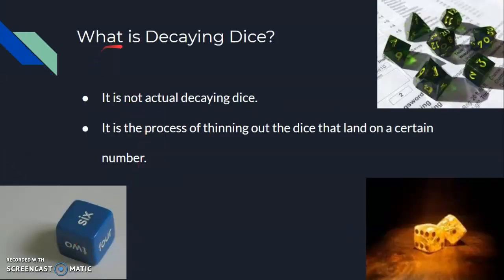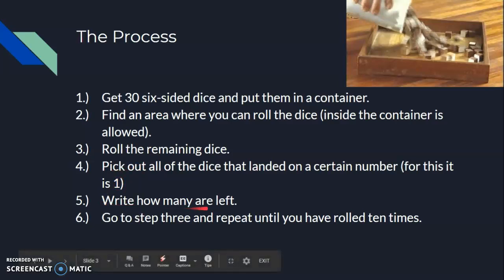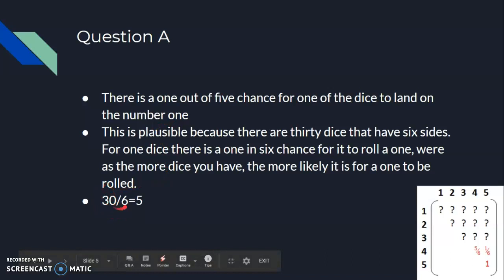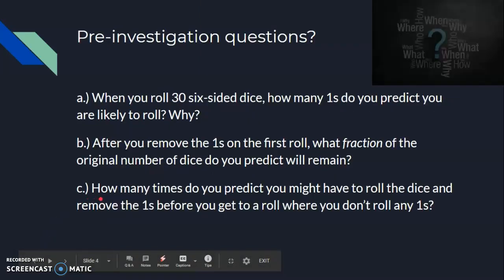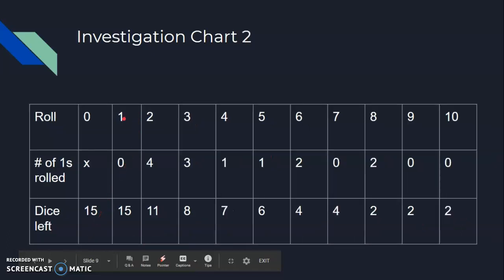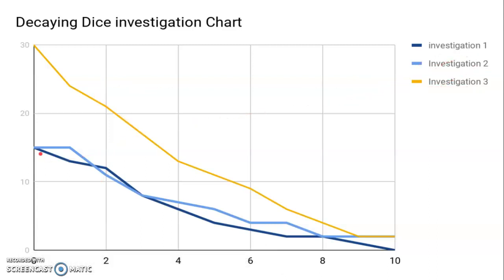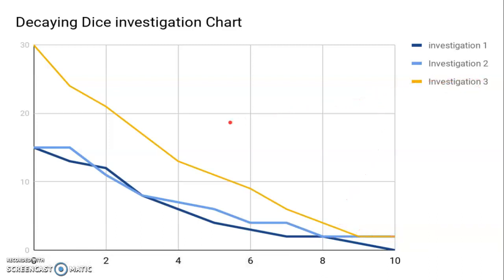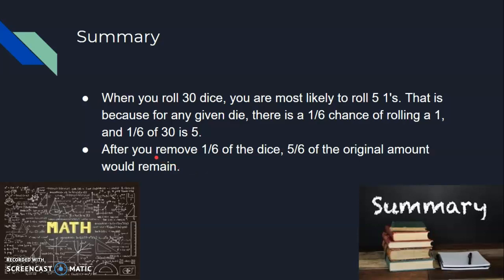Decaying Dice Math Project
This all may not be 100% accurate due to some miscalculations. If there are any mistakes I made then please let me know so that I may fix it. I also do not own any of these pictures and the credit for them go to their respected people.